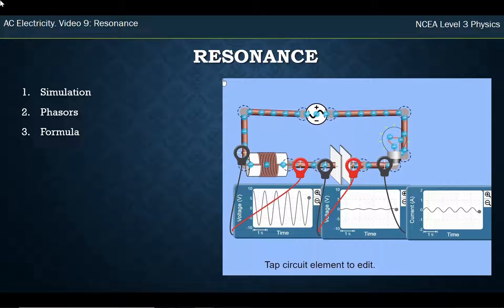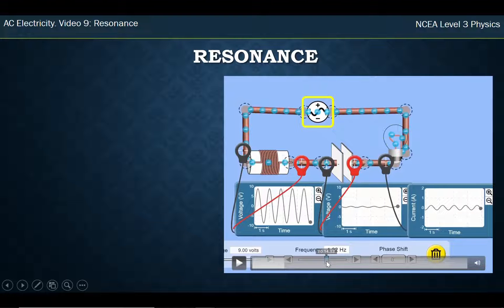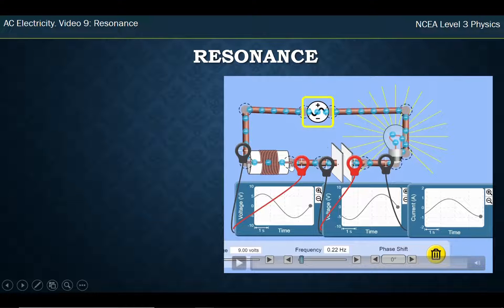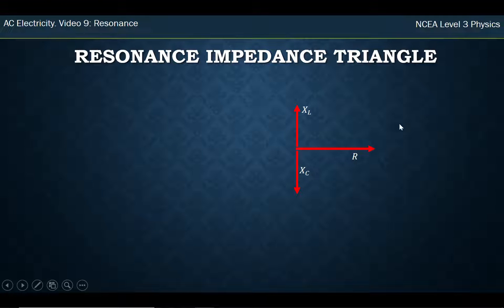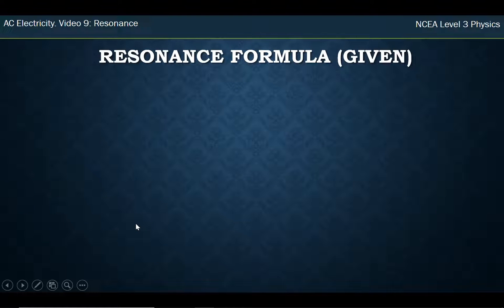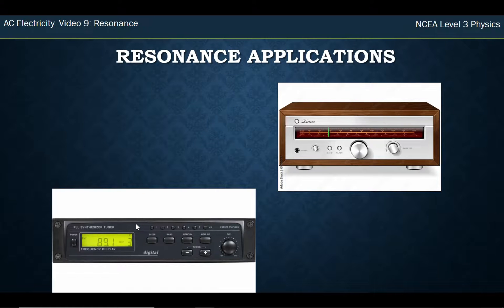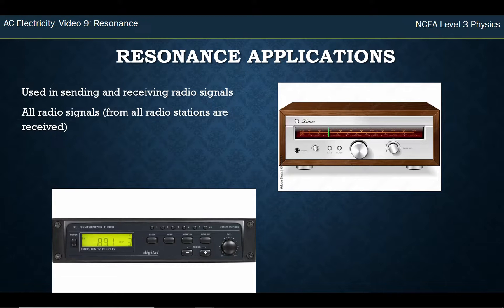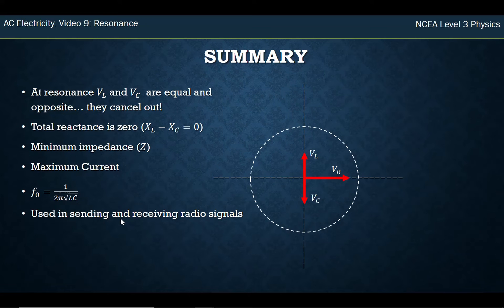NCEA Physics Level 3. Electricity. AC Electricity Video 9. Resonance.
A list of all NCEA Level 3 Physics videos can be found